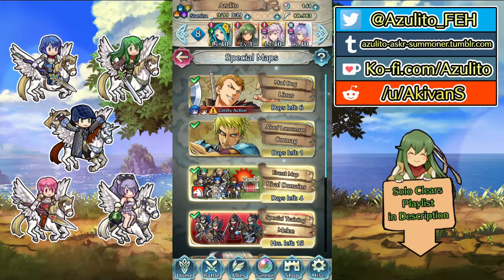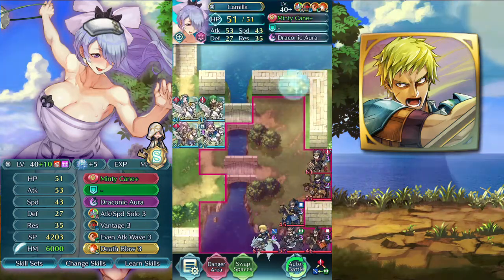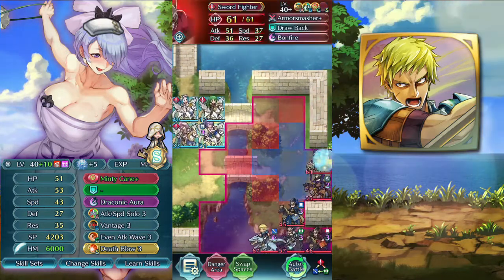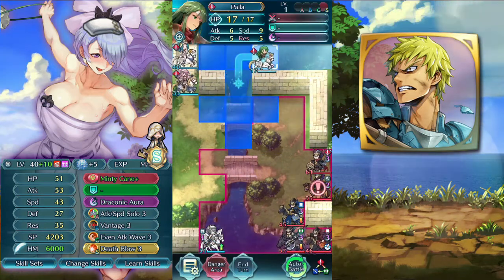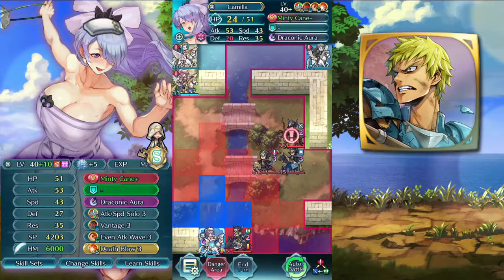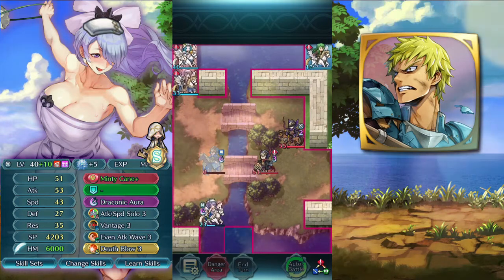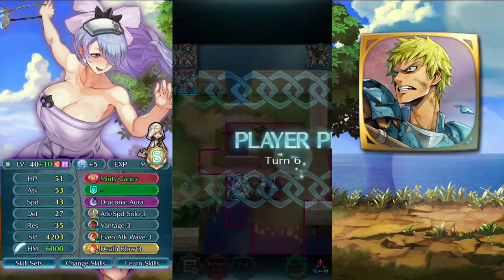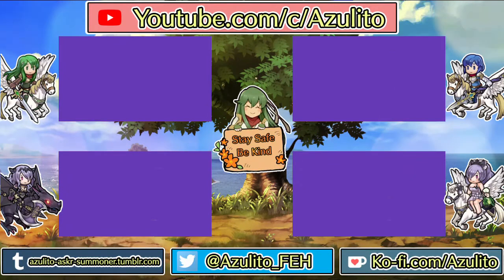[Fire Emblem Heroes] Hot Springs Camilla VS Cormag GHB | Infernal True Solo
Hot Springs Camilla VS Cormag GHB
Infernal True Solo